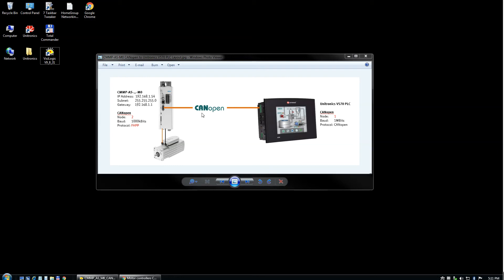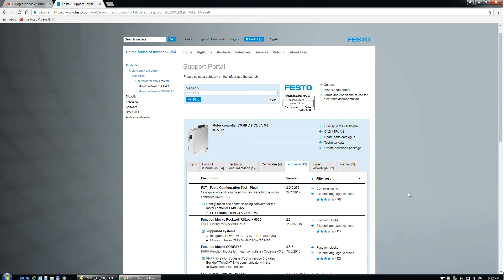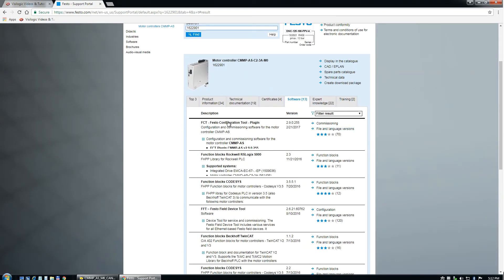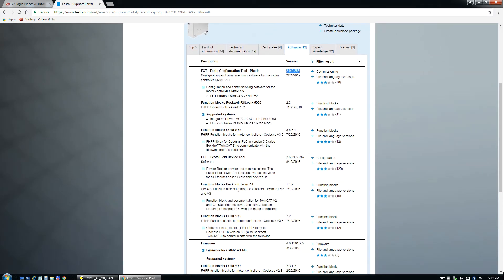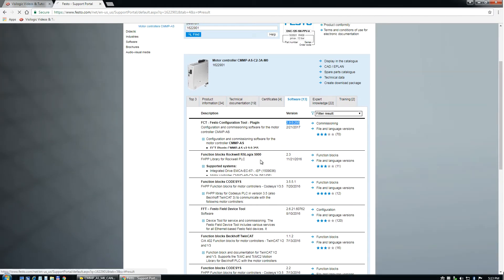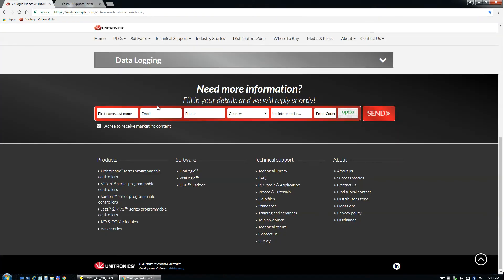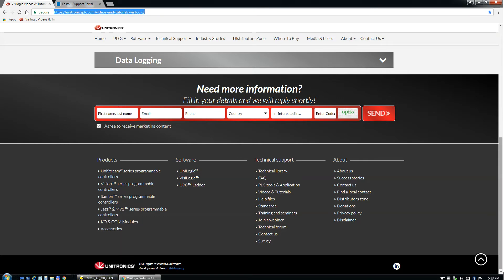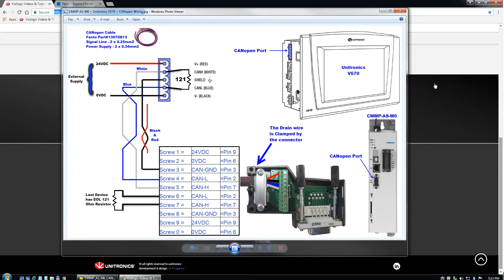CMMP-AS-M0 x1 + Unitronics V570 + CANopen + FHPP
This video describes the use of a Festo CMMP-AS-Mx (Servo Drive/Motor Controller) to connect with a Unitronics V570 PLC/HMI Combination controller.

The control method is via CANopen for the purpose of position control.

The FCT (Festo Configuration Tool) software is used to configure the Drive/Controller.

The PLC (Programmable Logic Controller) sample code is programmed with Visilogic V9.8.3.1 software.

Sample files are available within a “zip” file (the file content is described below) that can be retrieved at the following Google Drive link:

App Data Directory
• These pictures provide an overview of the hardware used in this video and also some details on the configuration of the CANopen network within the Vislogic software.
o CMMP-AS-M0 CANopen to Unitronics V570 PLC Layout.jpg
o Unitronics Vislogic CANopen Setup.jpg
FCT Directory

• Working FCT (Festo Configuration Tool) project for the CMMP-AS-M0 Drive.  This project complements the PLC program provided.
o CMMP-AS-M0 Axis EMME-AS-80-S-LS-AMB Ctrl via CANopen FHPP V2_8_0_554.V1.0.0.zip
PLC Directory:

• This PLC program (Visilogic V9.8.3.1) provides working samples on how to control the CMMP-AS-M0 Drive via CANopen.
o CMMP_AS_M0_Unitronics_V570_CANopen_FHPP_20170619.vlp
o PLC Tags.xlsx